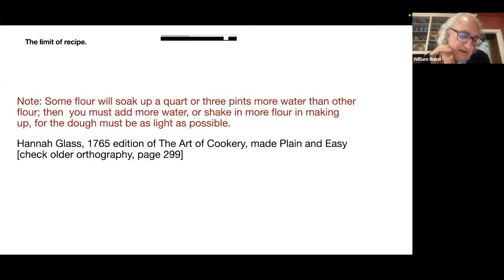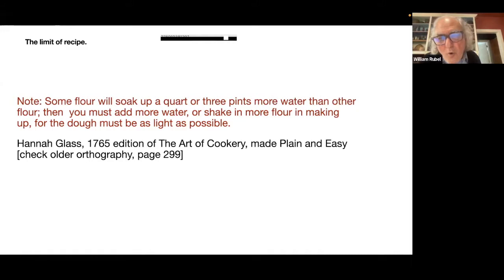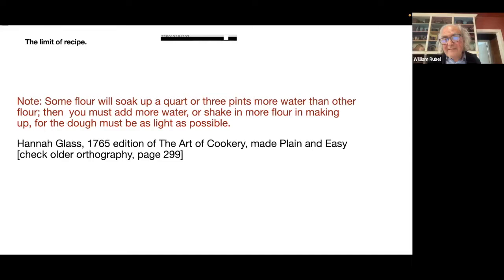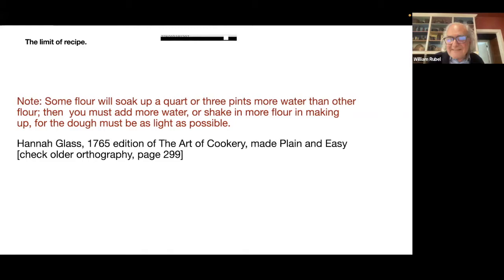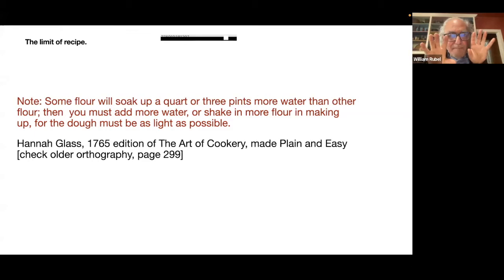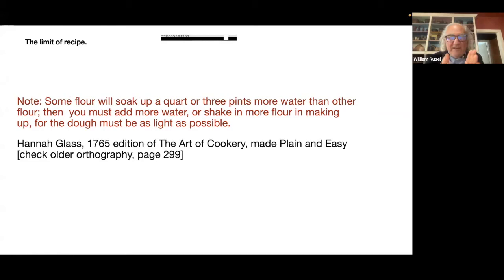The William Rubel Thursday Bread History Seminar #29: Written Recipes Addendum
Part twelve of twelve, this short video is an addendum to the lecture in which William discusses a note from Hannah Glass on a recipe in the 1765 edition of The Art of Cookery. The significance of the note leads into his subsequent lecture.